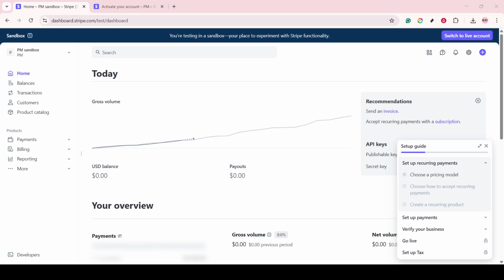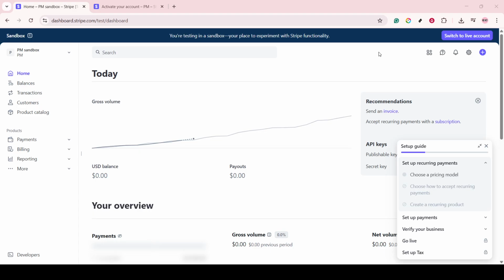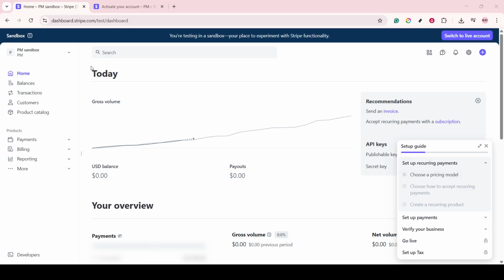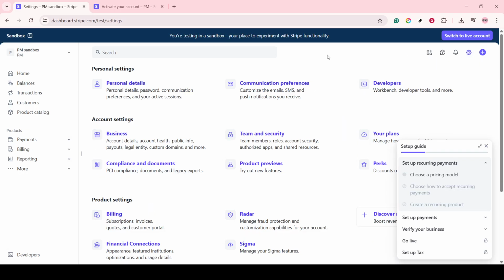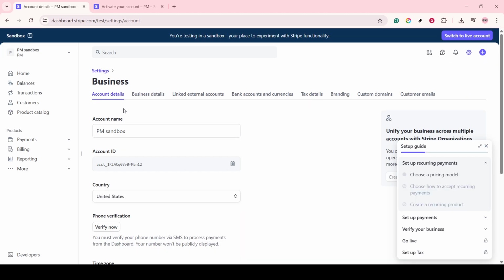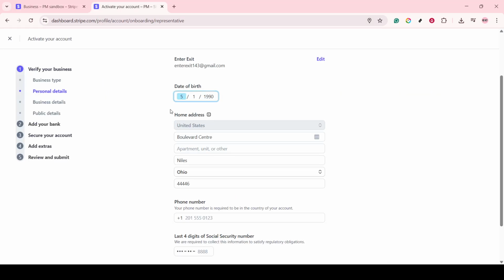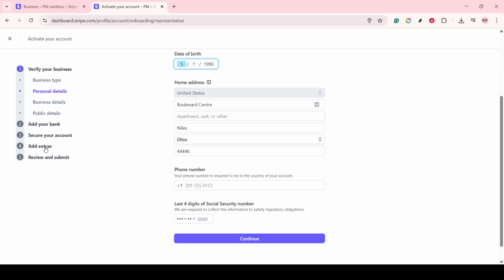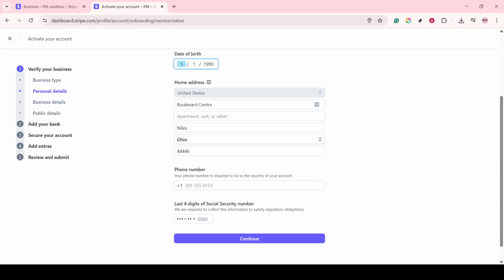How to update your business address in Stripe [2025 Easy Guide]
In today's video we cover Stripe account management, Updating business information in Stripe, Stripe address change tutorial, Managing business details in Stripe, Updating payment settings in Stripe, Stripe business address update guide, Stripe account settings tutorial, Changing business location in Stripe, Updating billing information in Stripe, Stripe account maintenance tutorial